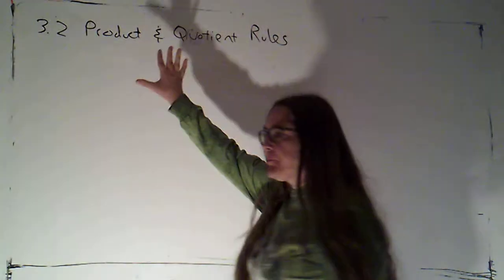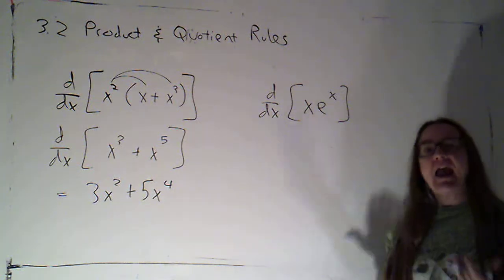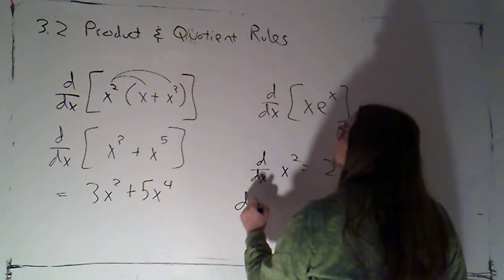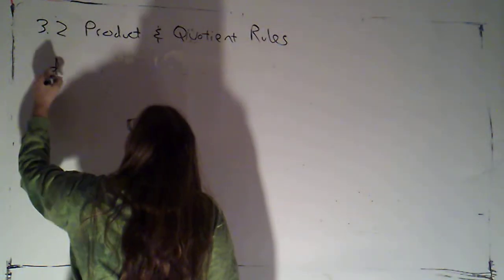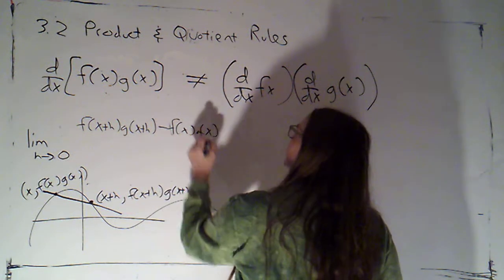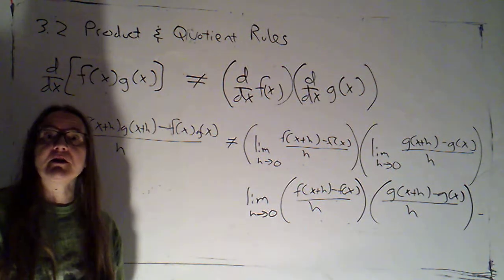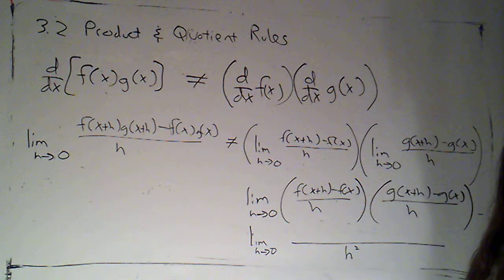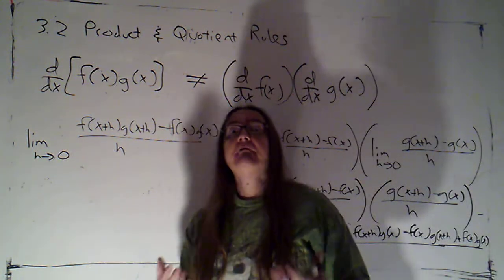3A 3 2 part 1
We look at the limits involved in calculating the derivatives of f, g, and the product (fg) to see why the product rule for derivatives isn't as straightforward as the sum and difference rules.